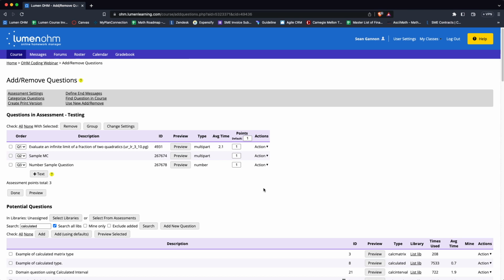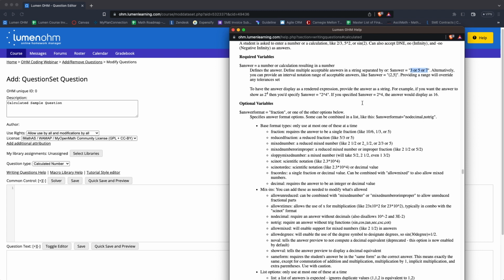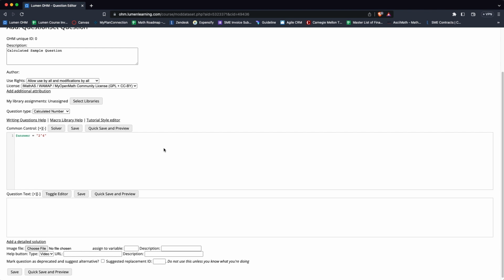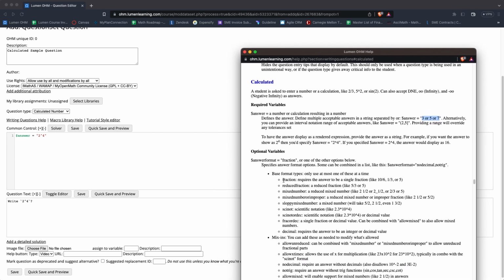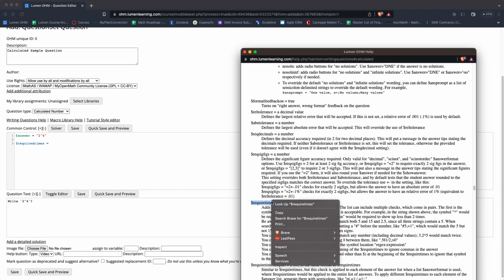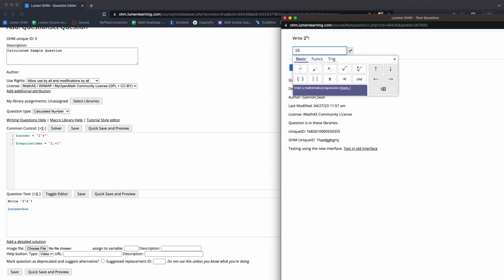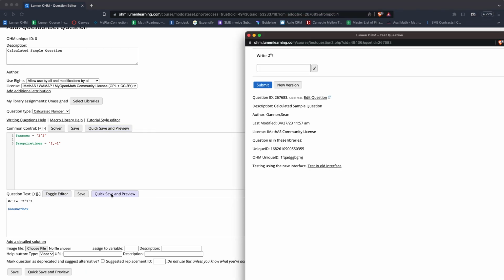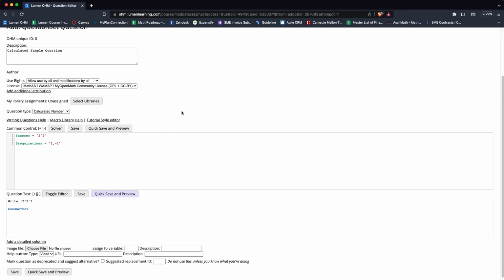How to Create a Calculated Answer Question in OHM